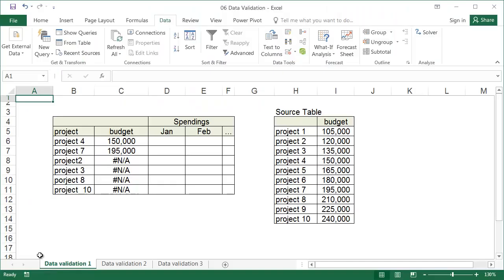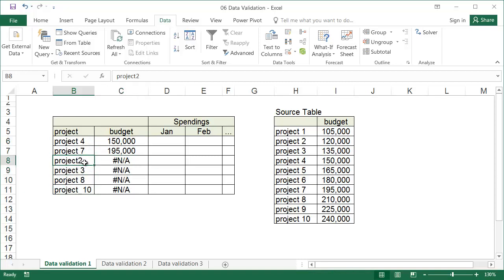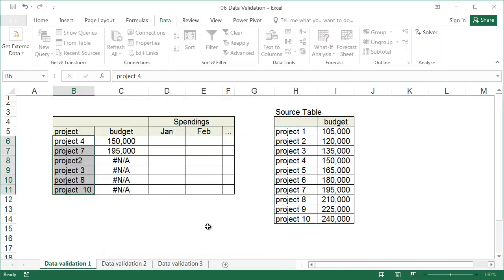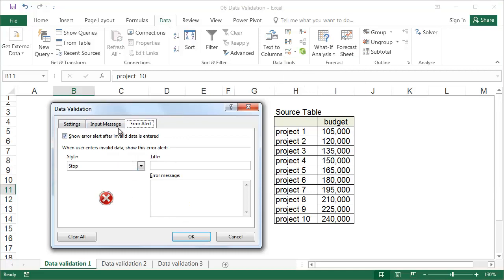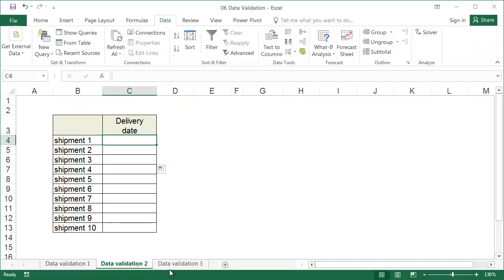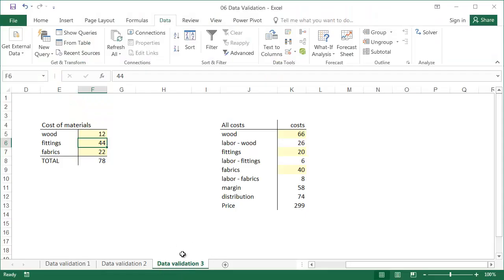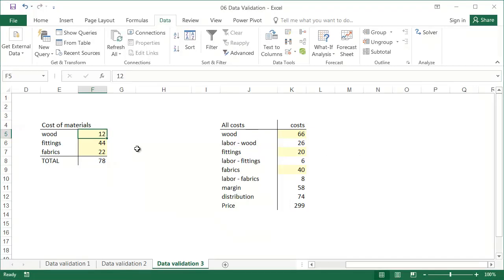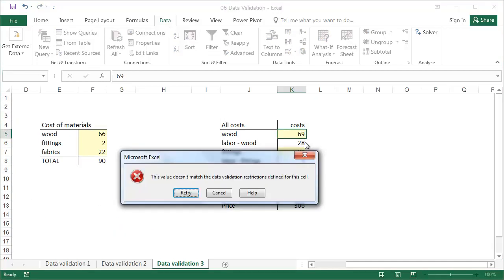Data Validation - Excel for Advanced - Lesson 6